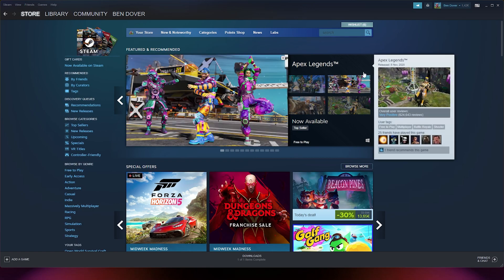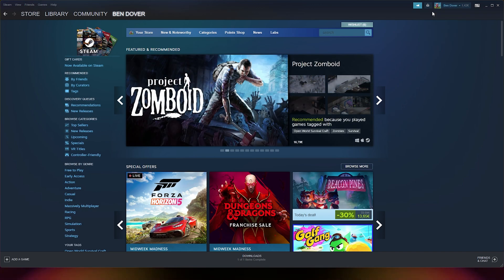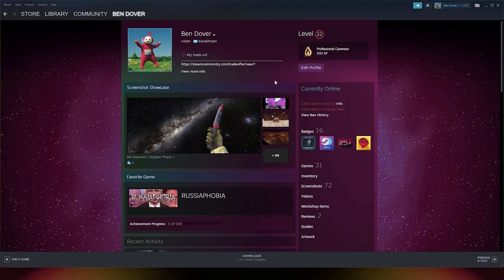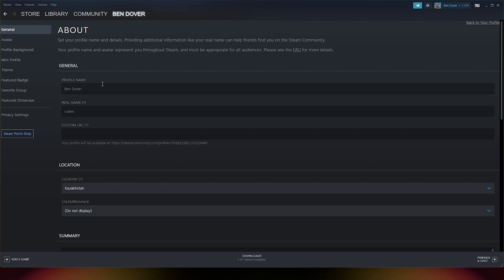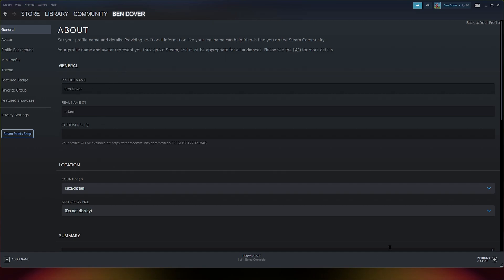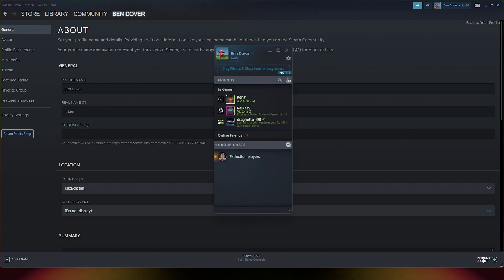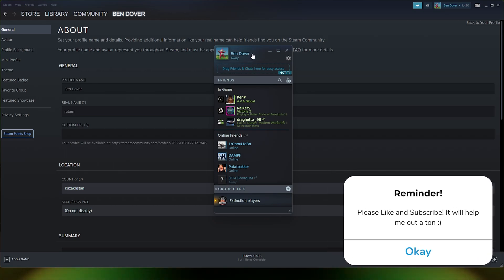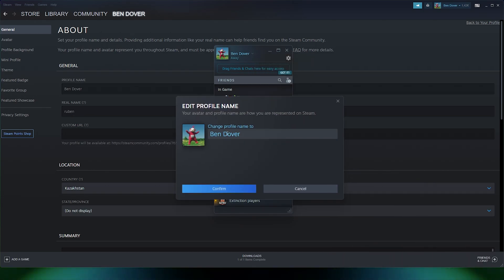How To Change In game Steam Name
To change your in-game Steam name, you can follow these steps:

1.    Open the Steam client on your computer.
2.    Click on your username in the top-right corner of the client to open the drop-down menu.
3.    Select "Profile" from the menu.
4.    On your profile page, click on the "Edit Profile" button in the right-hand column.
5.    Under "Profile Name," enter your desired in-game name.
6.    Click on the "Save Changes" button at the bottom of the page to update your profile.
7.    Launch the game you want to change your in-game name for.
8.    Your in-game name should now be updated to the new name you set in your Steam profile.

Note that not all games use your Steam profile name as your in-game name, so you may need to update your name separately within each game. Also, some games may have restrictions on the length or format of in-game names, so make sure to check the game's settings or documentation before making any changes.